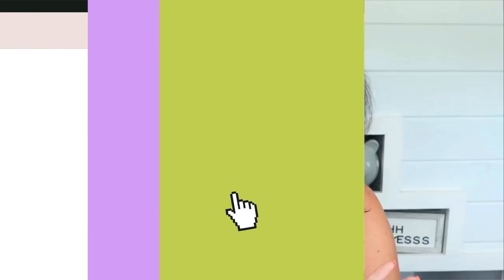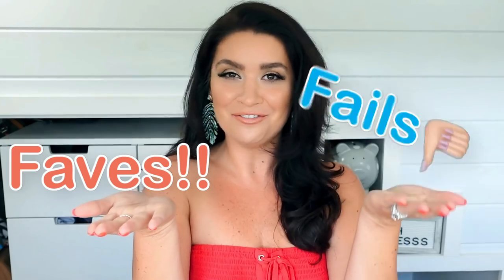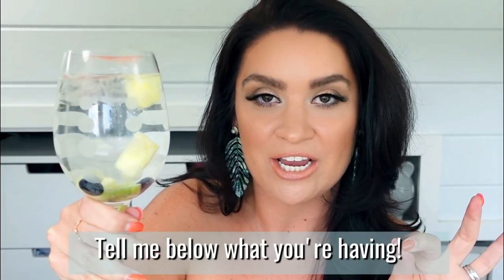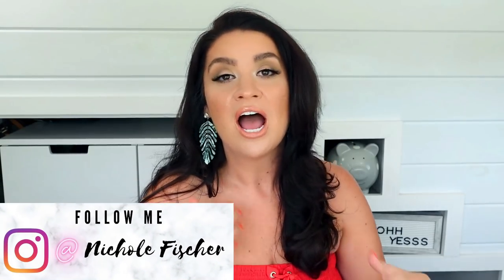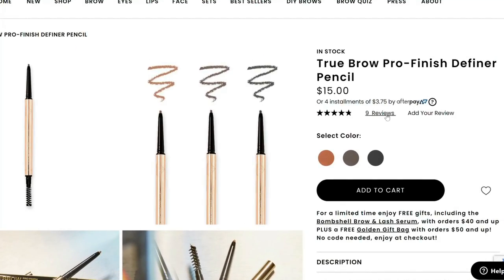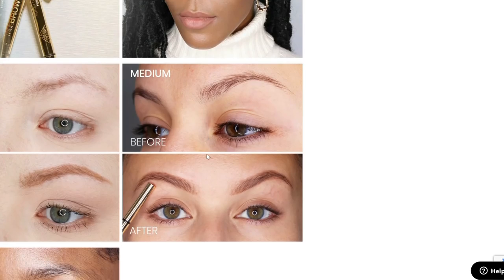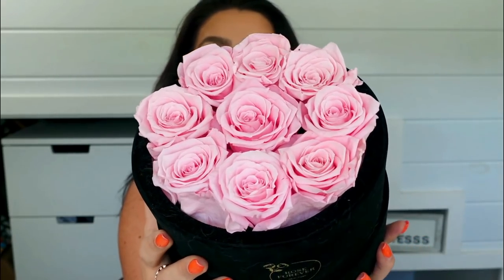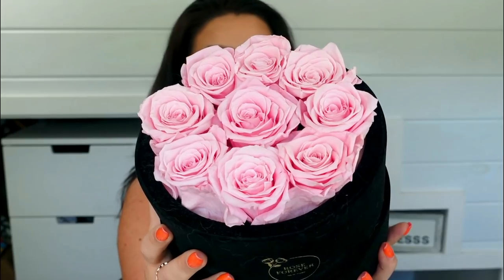APRIL FAVES & FAILS + Delayed @BoxyCharm Unboxing & Review!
HI FRIENDS!
Today I'm going through my April Faves & Fails & delayed Boxycharm Base Box!

Firares Portable Mini cooler & Warmer Fridge (PR):
Amazon link for the Firares mini-fridge

-BoxyCharm
-BoxyLuxe
Extra $24.99 every three months for $275+ vale and 8-9 full sized items
-BoxyCharm Premium

Products mentioned:
- Brow Bar By Reema Definer Pencil:
-Murad Essential-C Day Moisture Broad Spectrum SPF 30 PA+++
-CoverGirl Instant Wrinkle Blurring Pressed Powder: (WALMART HAS IT FOR $12.94)
-Real Her Definer Brow Pencil
-Fenty Pro Filtr Instant Retouch Powder
-Natasha Denona Transformatte pore vanishing foundation

Please don't feel pressured to use them. But if you do, it's like tipping your fellow YouTuber for their thoughts and advice on the products mentioned. Those link proceeds go into purchasing more makeup and products to review on my channel and I appreciate your kindness and support. XOXO

Thanks!!
Nichole